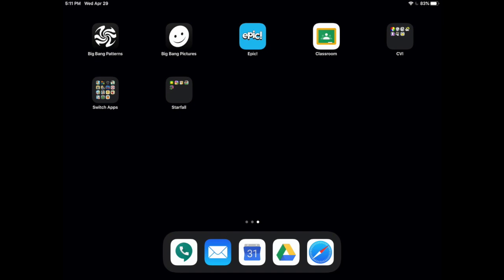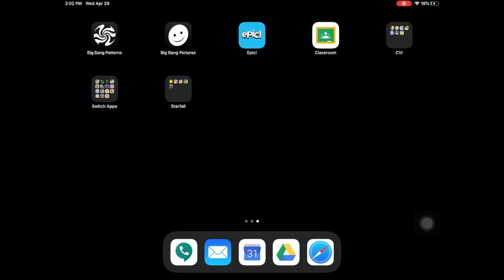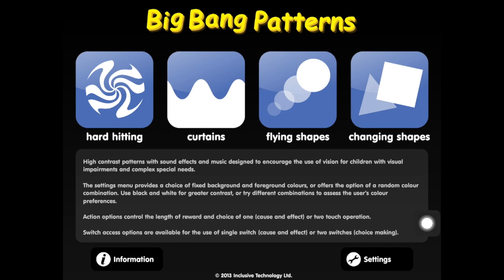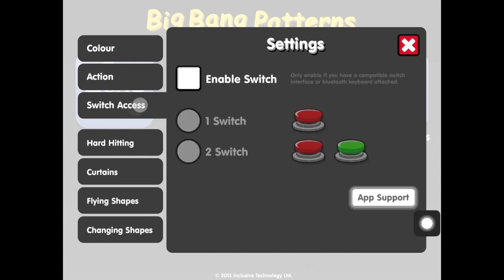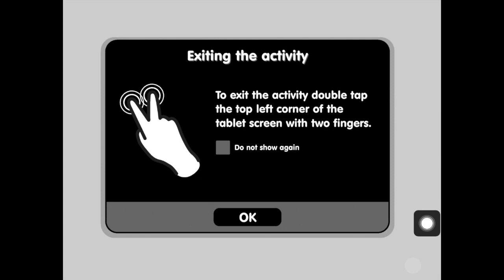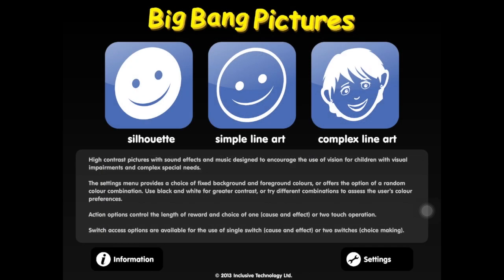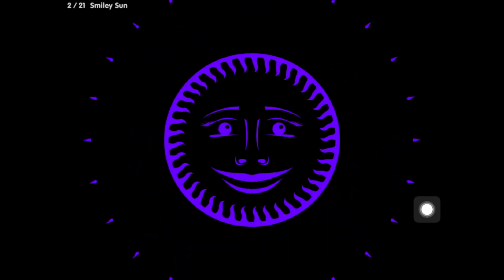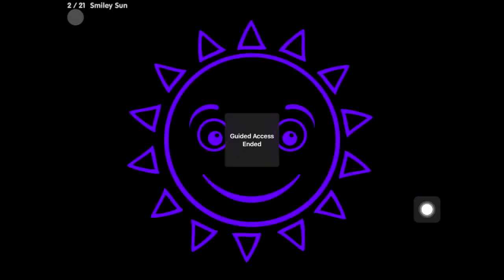CVI ipad switch apps 101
This video is about CVI ipad switch apps 101